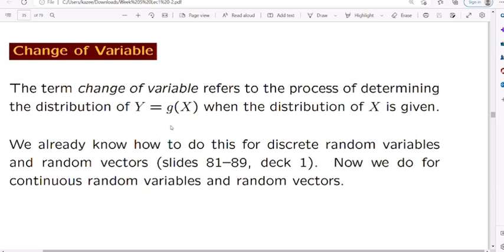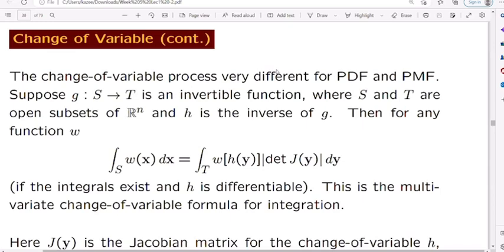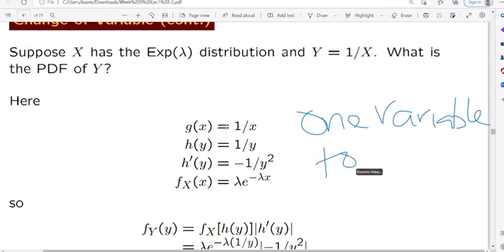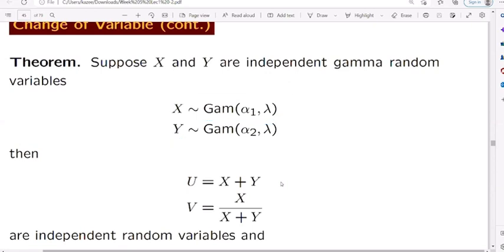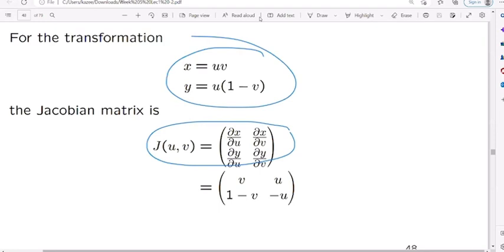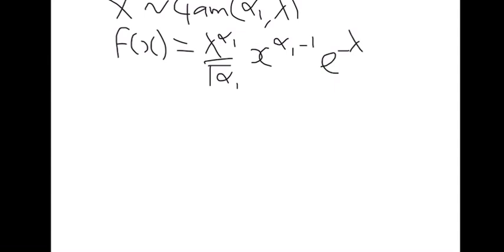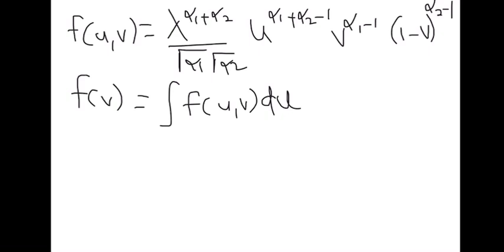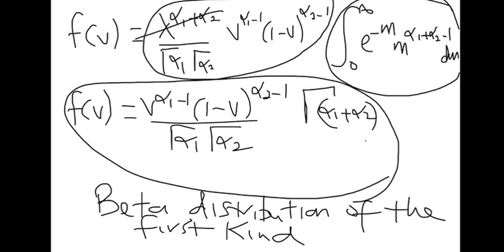Change of Variable with Continous Random Variable